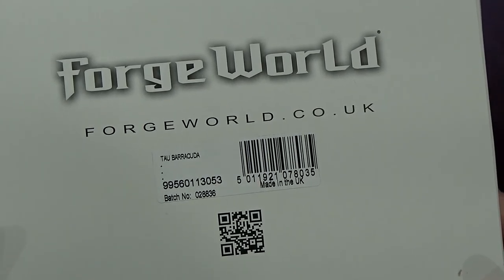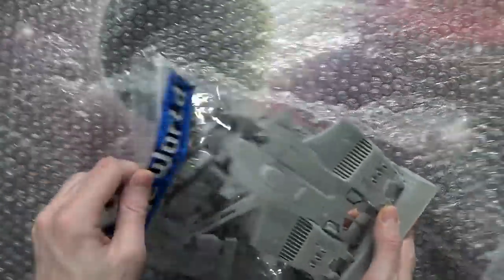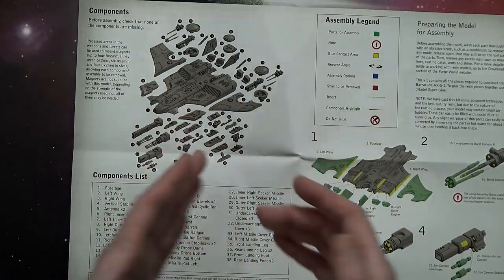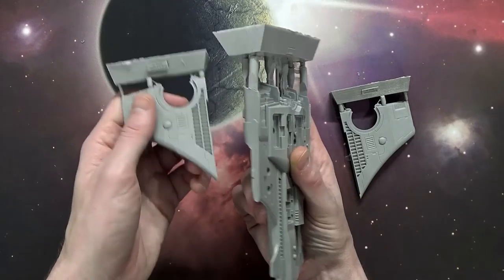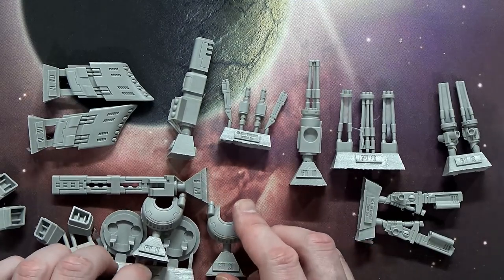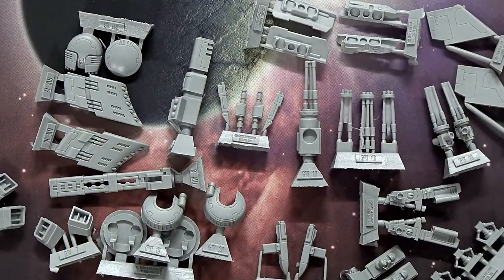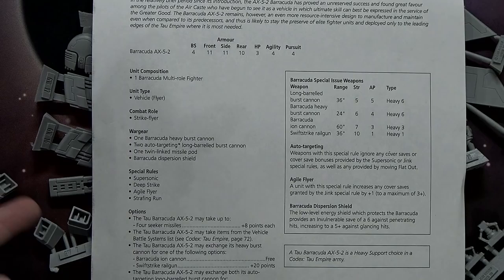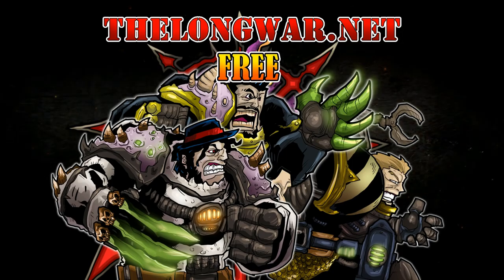New Tau Barracuda 2.0 - Forge World Unboxing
Come see the new 2.0 Version of the Barracuda for the Tau that's taking the skies by storm!